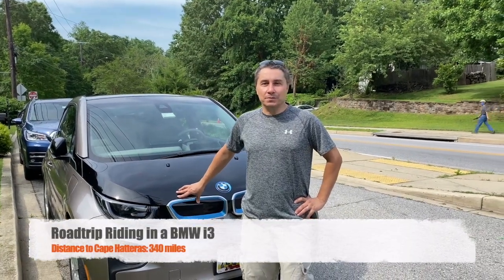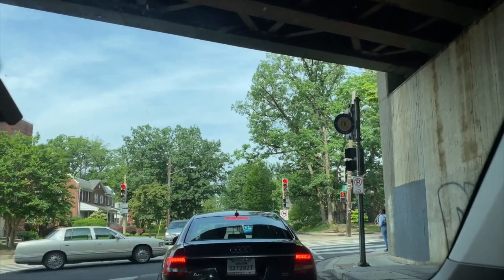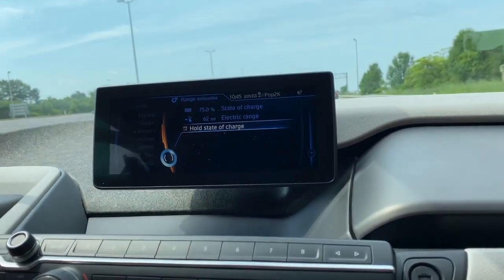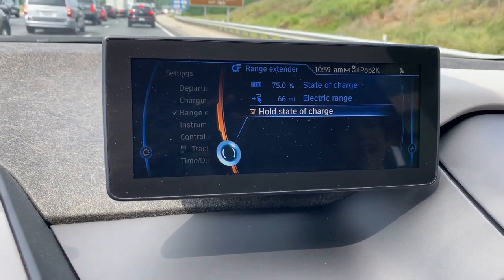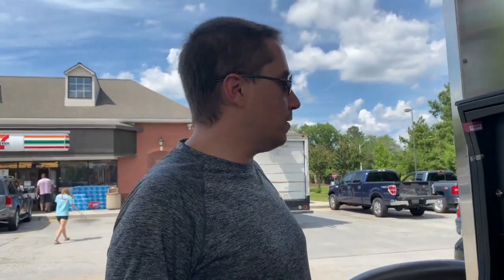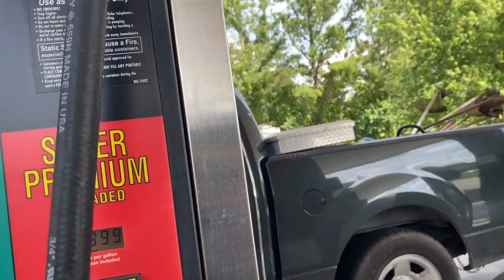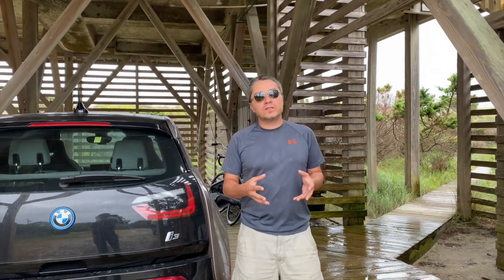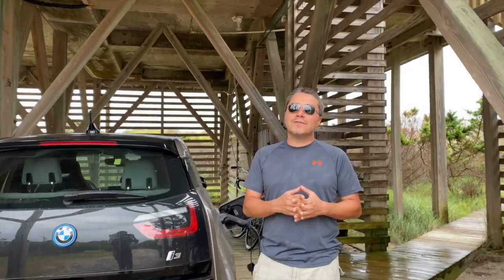Driving the BMW i3 from Washington to Cape Hatteras, OBX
In this video I share the driving capabilities of the EV BMW i3 on a 340-mile trip